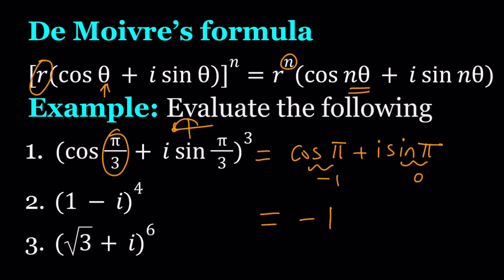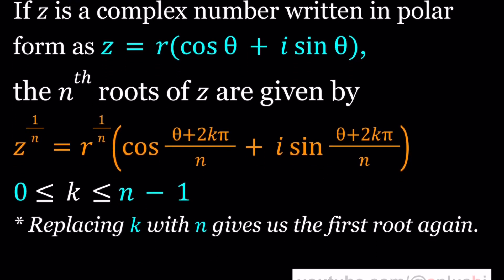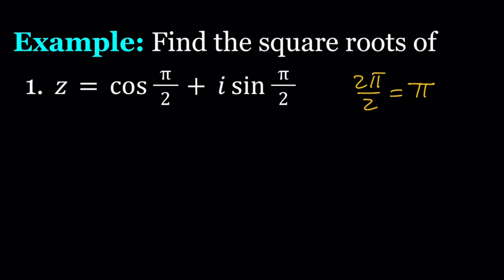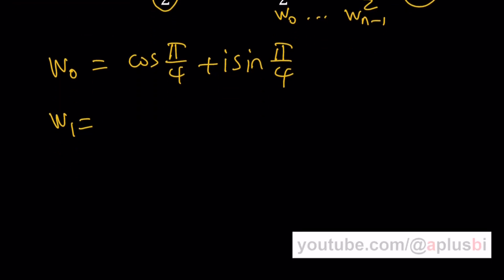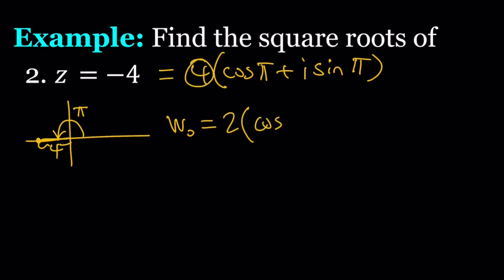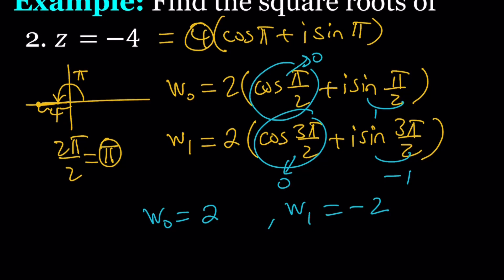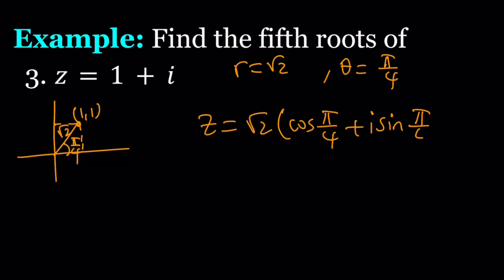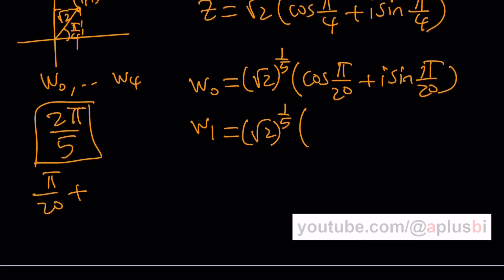Fundamentals of Complex Numbers | Ep. 6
▶ Greetings, everyone! 🧡🤩💗
🤩 This is the sixth lecture video on Complex Numbers!

TOPICS COVERED:
🧡 Roots of Complex Numbers
🧡 Examples

▶ MY CHANNELS
▶ EQUIPMENT and SOFTWARE
Camera: none
Microphone: Blue Yeti USB Microphone
Device: iPad and apple pencil
Apps and Web Tools: Notability, Google Docs, Canva, Desmos